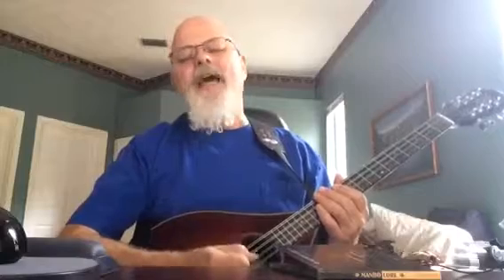second of three videos about Landstrom’s pony, jig crump bouzouki rhythm